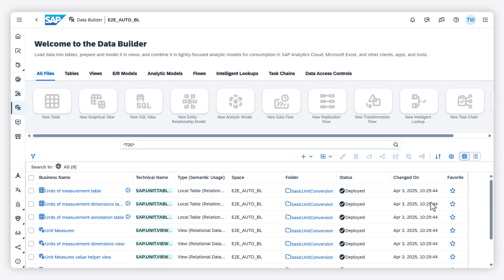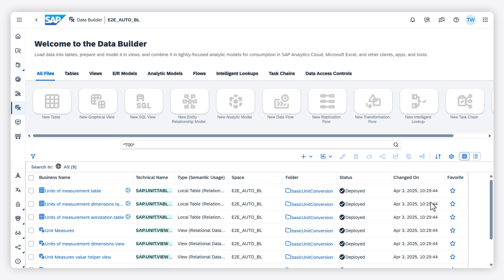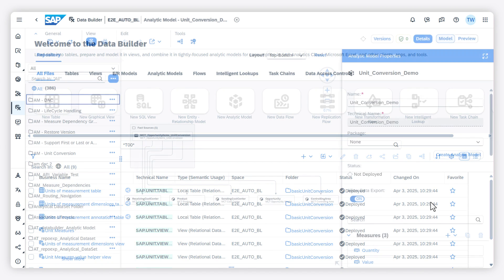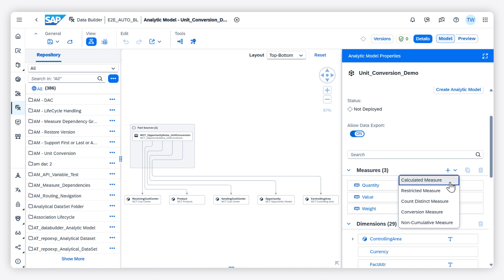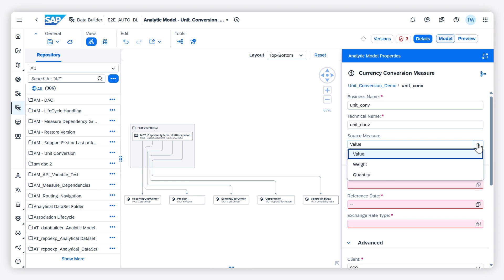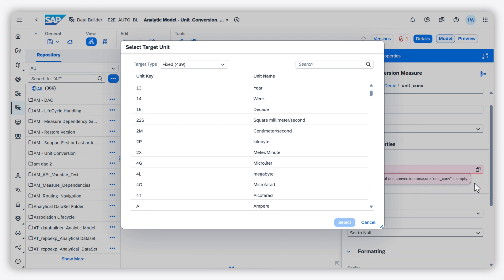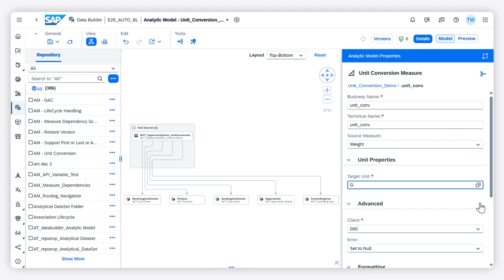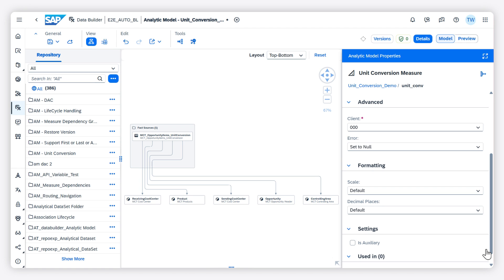Use Unit Conversion in an Analytic Model: SAP Datasphere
In this video, you’ll learn how to create unit conversions in the Data Builder. For information about importing the tables referred to in the video, view the topic Enabling Unit Conversion with T006* Tables and Views linked below.

Chapters:
0:00 Introduction
0:24 Import the T006 and T006D tables
0:31 Create a conversion measure
0:52 Define the target unit
1:12 Set the error handling method and formatting

Recommended Help Topics:
•Converting Currency and Unit Values: